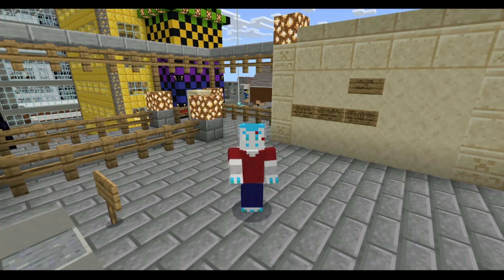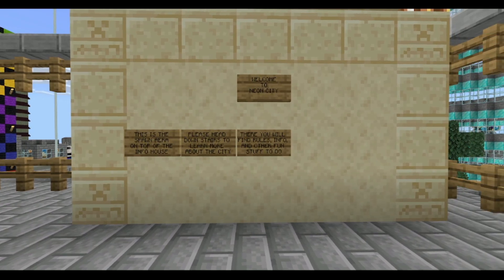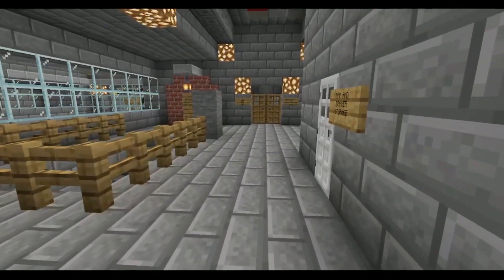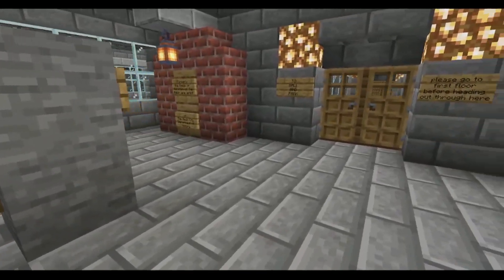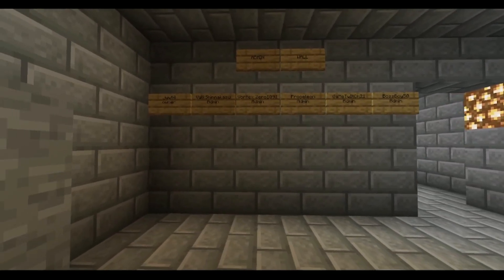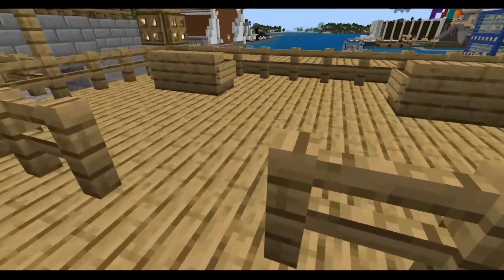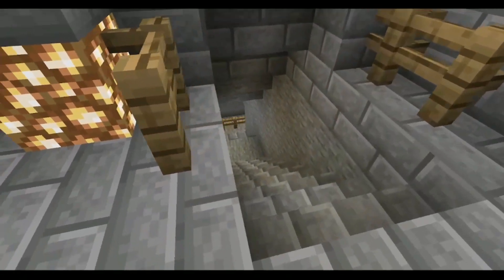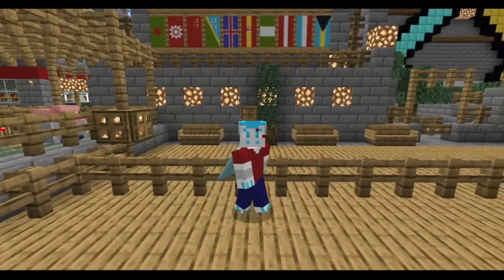Neon City Overview: Spawn & Info House